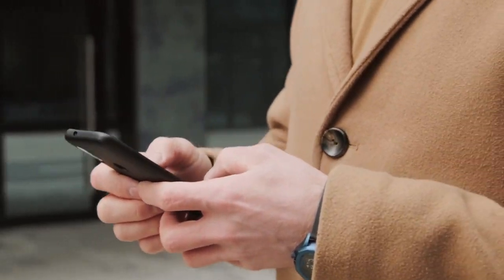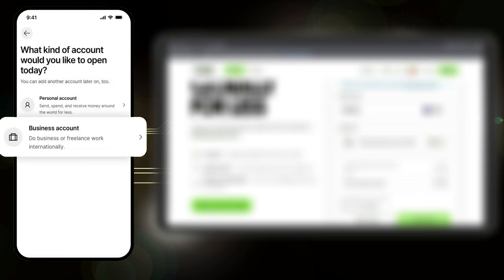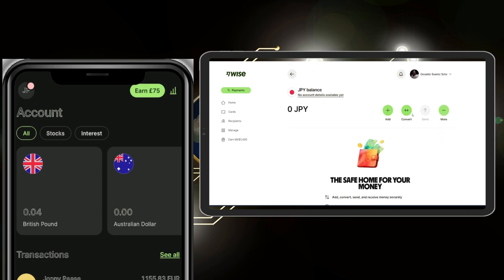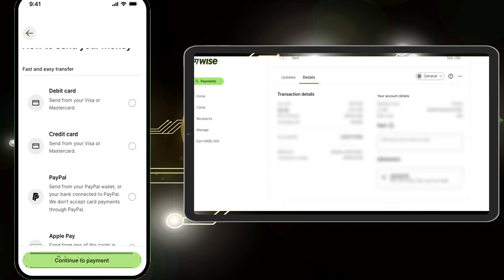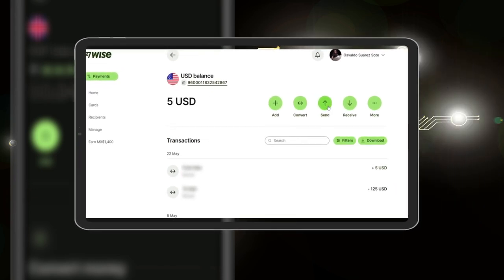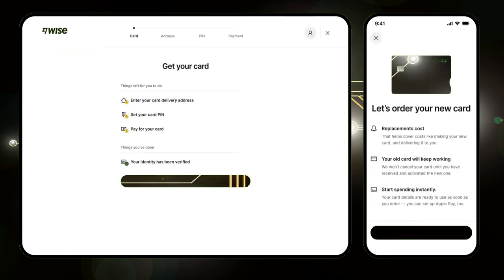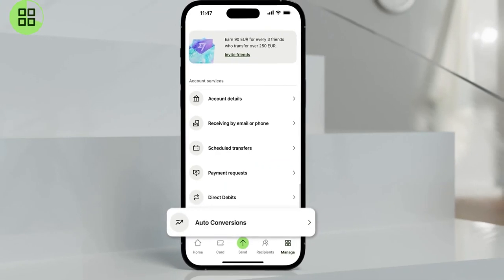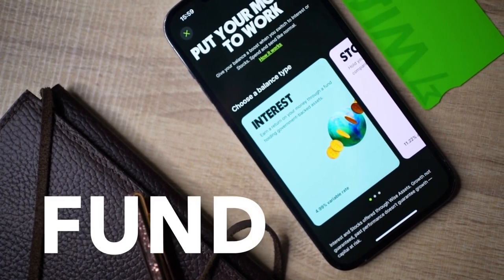Wise App Review 2025 | Guide Glimpse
Wise App Review: Your Ultimate Financial Companion

The Wise app continues to revolutionize how we manage money across borders, offering a seamless experience for international transactions, multi-currency accounts, and more. With over 16 million customers globally, Wise has become a trusted name in digital finance. Its core features include low-cost international money transfers, multi-currency accounts, and the Wise Multi-Currency Card, which allows you to spend in 150+ countries without foreign transaction fees.

One of the standout features of the Wise app is its transparency. All fees are clearly displayed upfront, and users benefit from the mid-market exchange rate, ensuring fair and competitive pricing. The app also supports real-time notifications, helping you stay on top of your transactions. For travelers, the Wise Multi-Currency Card offers up to $200 in fee-free ATM withdrawals per month, making it a convenient option for accessing cash abroad.